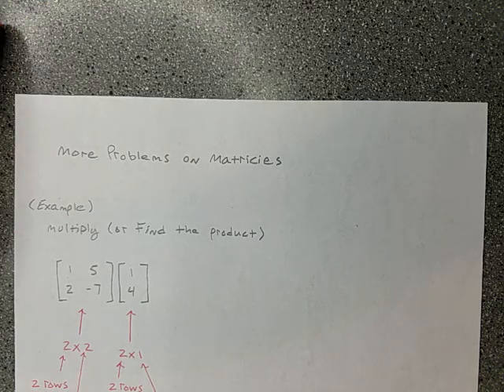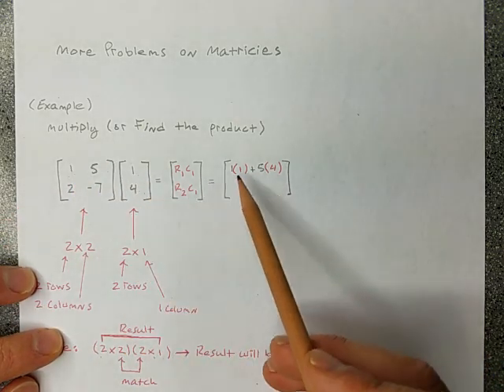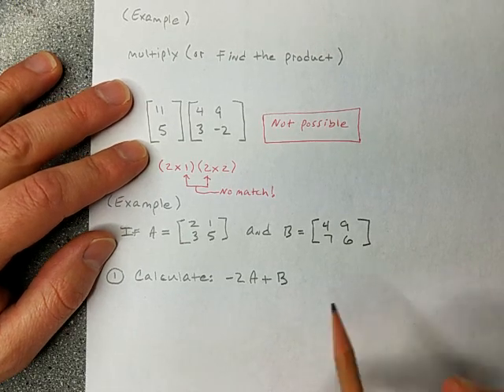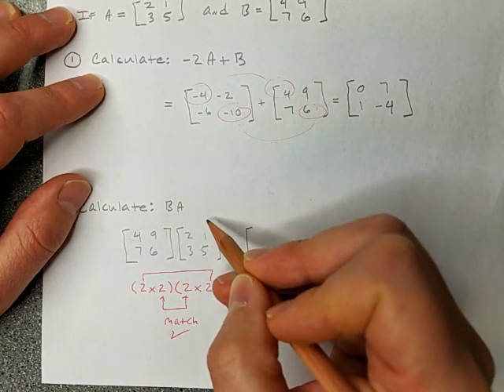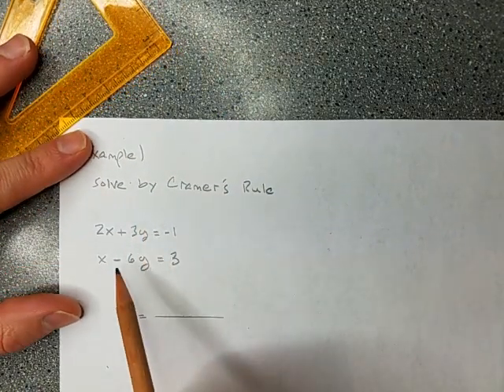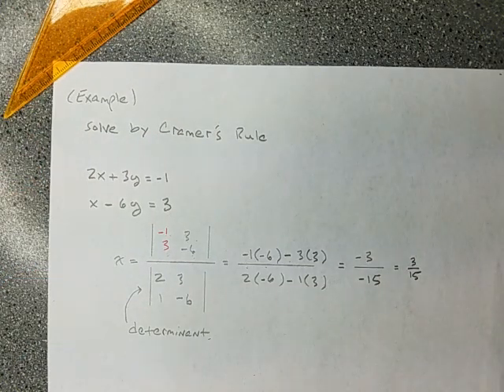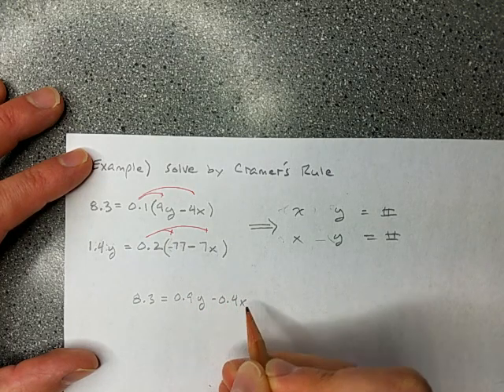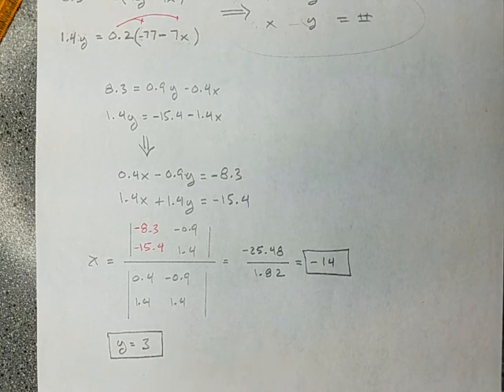assorted problems with matrices